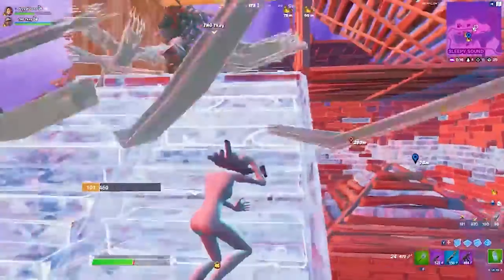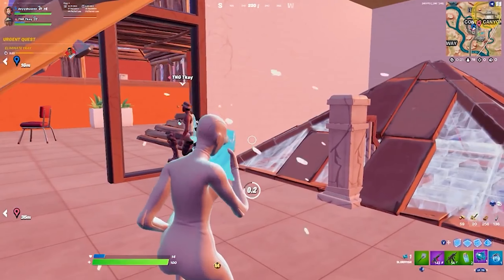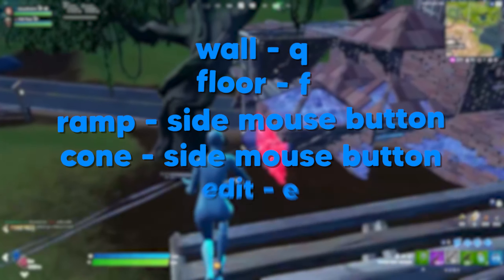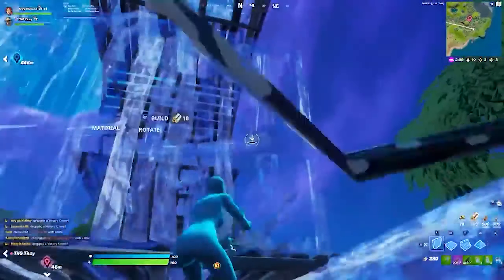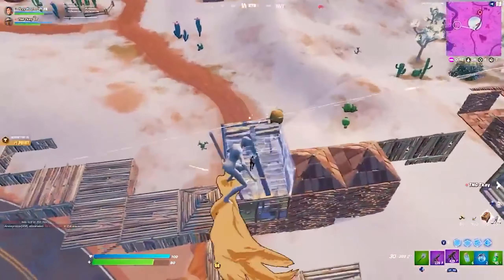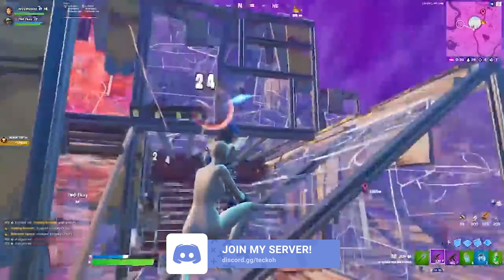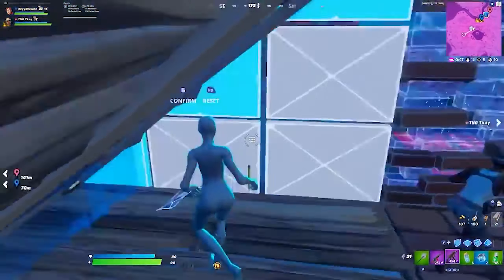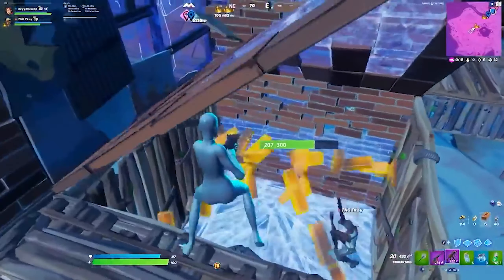The BEST Keybinds for Beginners & Switching to Keyboard & Mouse! - Fortnite Tips & Tricks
Hey guys! So in today's Fortnite tips and tricks video, I covered the best keybinds for beginners and best keybinds for switching to keyboard and mouse (aka the most optimal keybinds). I began by explaining the fundamentals of keybinds, and how a proper keybind setup should work, then I moved on to the actual best sets of keybinds in chapter 3. Many players struggle to find their best keybinds on keyboard and mouse, especially those who recently switched to keyboard and mouse or are beginners to the game overall, which is why I consistently update these keybind guides to give you all the most consistent and updated information on the best keybinds to use in Fortnite, specifically for chapter 3 season 1 at the time I'm making this video. Finding your optimal keybinds (best keybinds in Fortnite / best settings in Fortnite) will allow you to build and edit faster, play more consistent, and mechanically outplay even some top level players once you've gotten enough practice in. As well as the primary keybinds / settings like building, trap, and edit, I also discussed various other settings in Fortnite like reload, item slots, etc. So with this video, you should be able to sort out most, if not all, of your keybinds in Fortnite. With that said, hopefully this video helps you find your optimal keybinds, whether you're a beginner, switching to keyboard and mouse, or a seasoned competitor. Enjoy the video!

💙 Support-A-Creator - Teckoh

🖥️ Gameplay Credit - Deyy